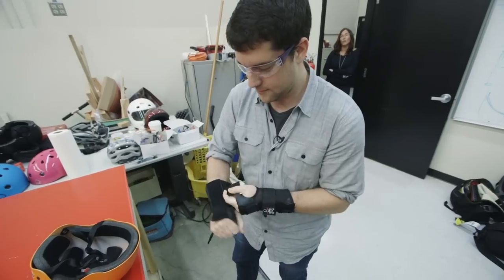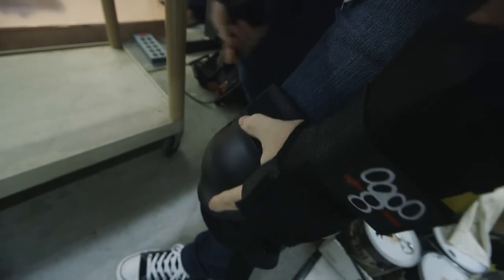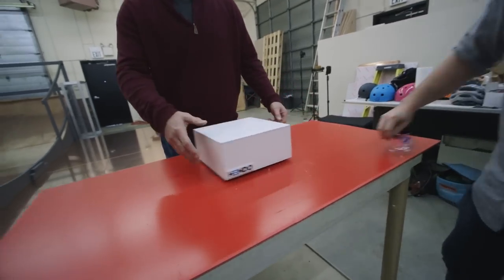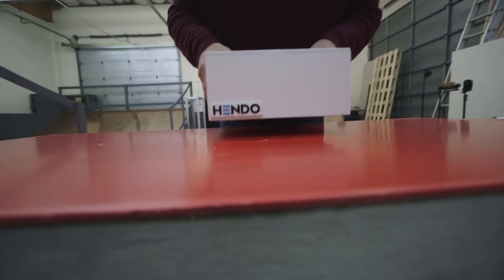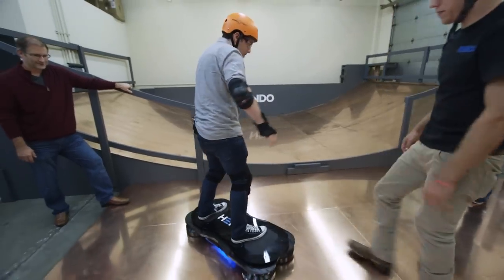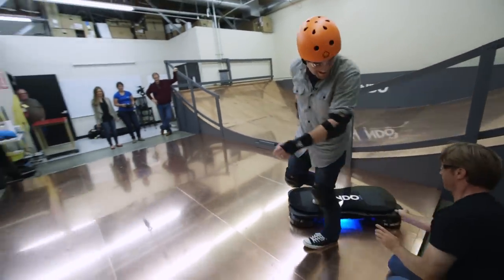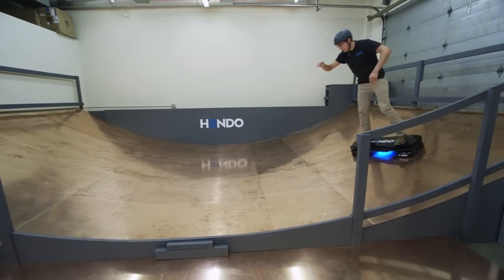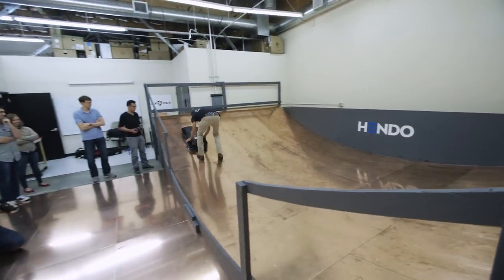Riding the Hendo hoverboard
We take a ride on an experimental hoverboard from a startup that wants to use the same technology to keep buildings safe during earthquakes and floods.